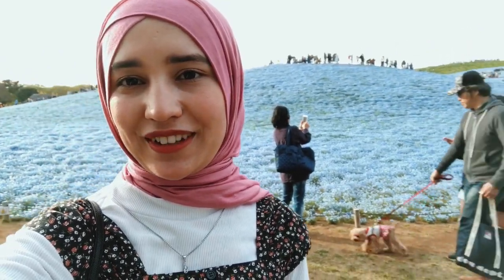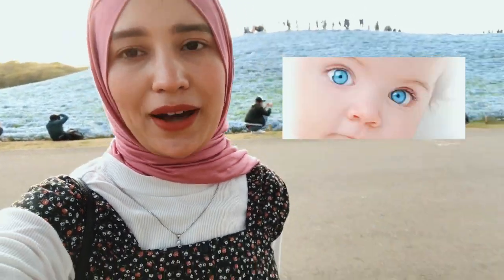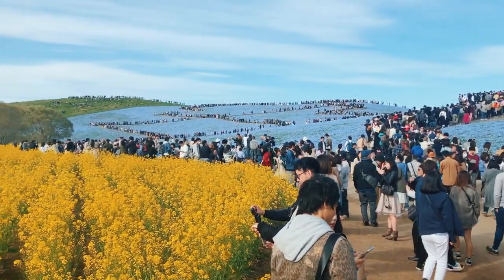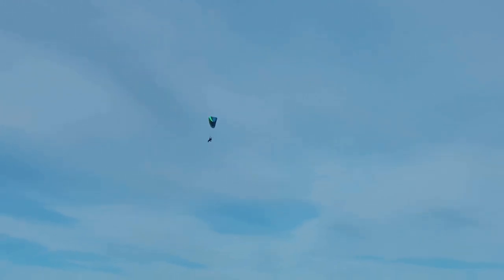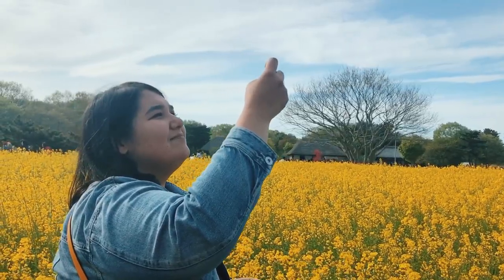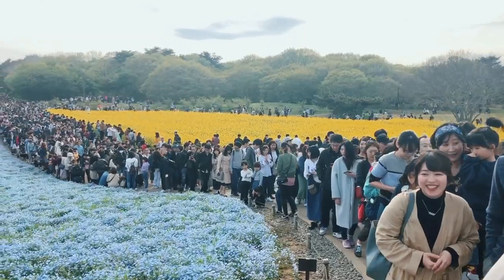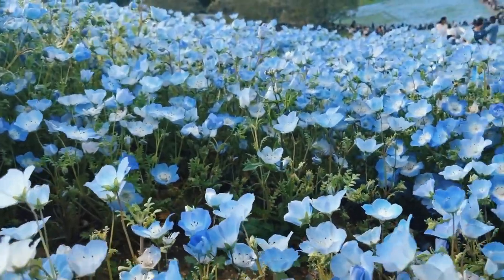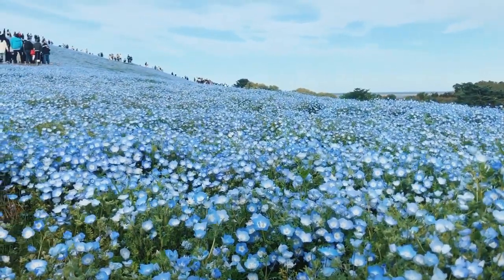Hitachi Seaside Park // baby blue eyes - Japan Travel Vlog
Hi Everyone ♡

Here is the vlog from early May in Hitachi seaside park in Ibaraki Prefecture. We went to see cute baby blue eyes 🥰

If you do PLEASE..

I will be happy to read your comment ♡♡♡

𝕄𝕦𝕤𝕚𝕔 ❀
Ikson - Heaven
Blue Wednesday - Deep in love

𝕋ℝ𝔸𝕍𝔼𝕃𝕀ℕ𝔾?
Use this code for a $35 DISCOUNT on AirBnb!

My name is Barno and I am from Uzbekistan.
I moved to Japan in 2014.
I make videos about traveling, Japan and pretty much anything that I find interesting.

𝙱𝚊𝚛𝚗𝚘